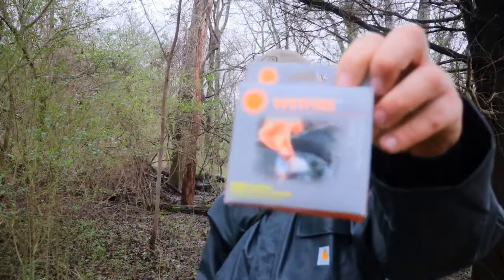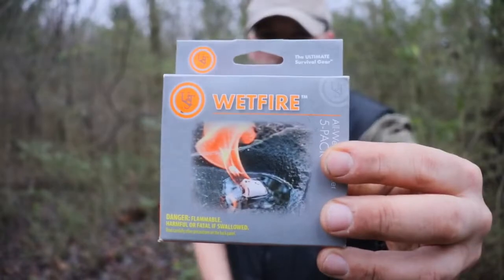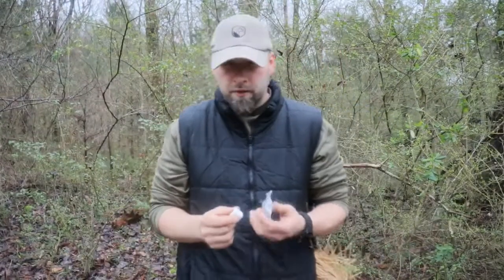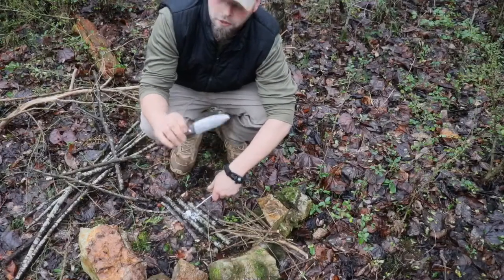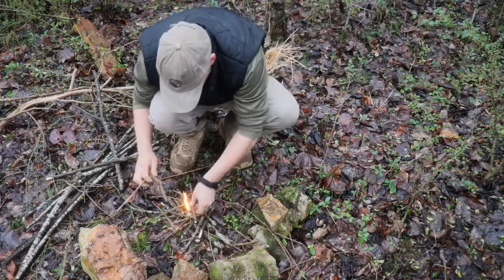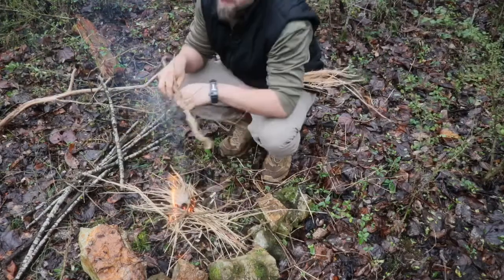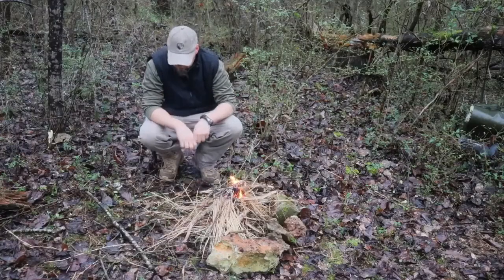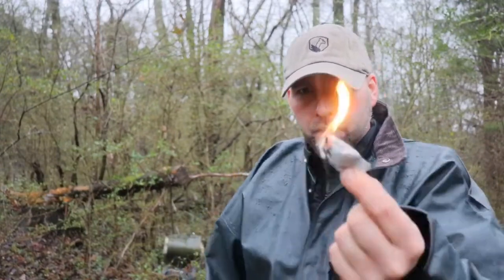UST WET FIRE - BUDGET SURVIVAL FIRE MAKING - TEST AND REVIEW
Aim4 Survival Host Jonathan Sullivan, Field Tests And Demonstrates The UST WET FIRE In A Wet Weather Scenario!... Using A Ferro Rod (Fire Steel) And A Ligher Along With Wet Materials... Also Going Over Tips, Tricks, & Techniques!